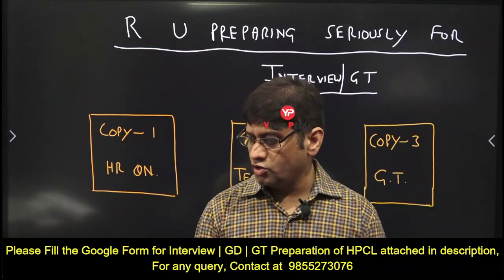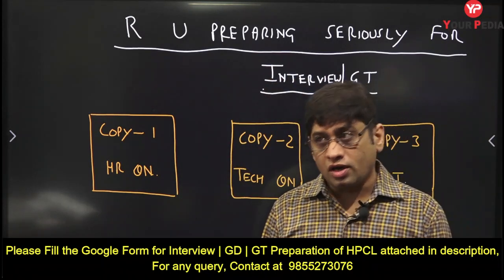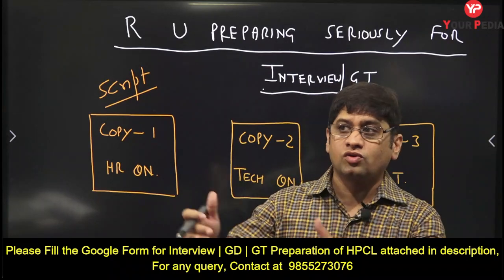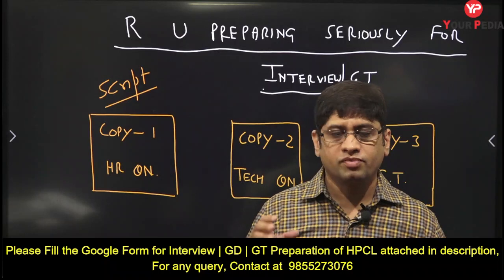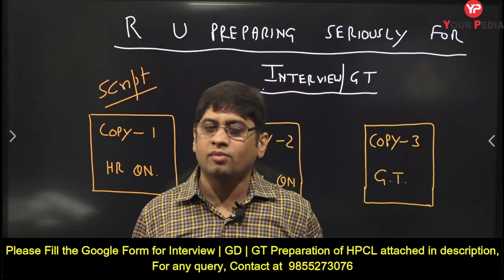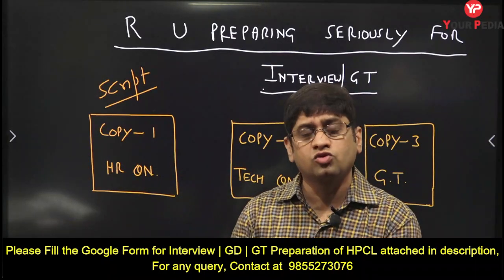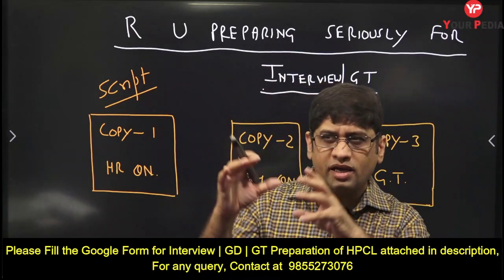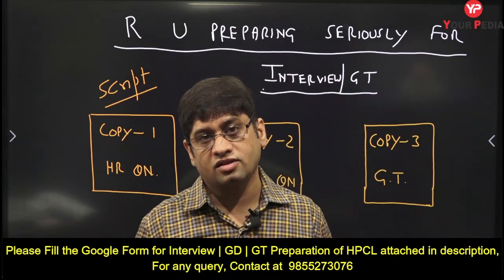R U Preparing seriously for HPCL GT & Interview?? | HPCL GT Preparation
Hindustan Petroleum Corporation Limited (HPCL) is a subsidiary of Oil and Natural Gas Corporation with its headquarters in Mumbai, Maharashtra. It has a 25% market-share in India among public sector undertakings (PSUs) coupled with a strong marketing infrastructure. Its parent company is ONGC which owns a majority stake in the company.  On 24 October 2019, the company became a Maharatna PSU.

HPCL Engineers E2 exam was held  on 11th - 12th August.  Recently, Candidates response sheet has been released. In this video, Dr Vijayender Sir is discussing  what are the cutoffs for GT & PI , one has to individually qualify GT & PI rounds, sectional cutoffs for GT & PI, how to prepare for Group Task & Interview for HPCL after clearing written test. Watch this video till end and get motivated to prepare for next stages of hpcl exam i.e. Group Task & Interview.

cutoffs for GT & PI
sectional cutoffs for GT & PI
how to prepare for Group Task & Interview
hpcl recruitment 2021
hpcl exam expected cutoff
hpcl interview preparation
hpcl interview questions
hpcl interview guide
hpcl interview tips
how to prepare for group task in HPCL
gt in hpcl
how to prepare for hpcl interview
hpcl interview experience
hpcl gt interview stage
hpcl gt personal interview
hpcl written exam result
hpcl written exam result expected date
hpcl personal interview preparation
hpcl group task expected topics
hpcl gd  expected topics
hpcl interview expected questions
hpcl GT PI preparation
hpcl GT Topics